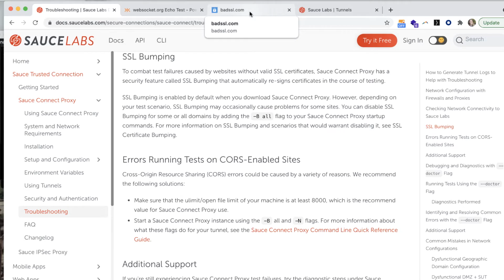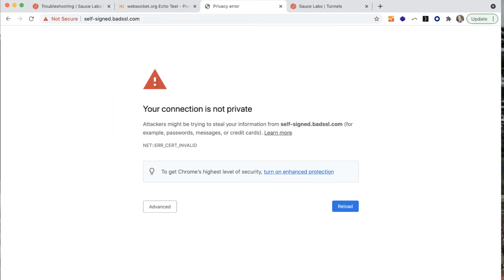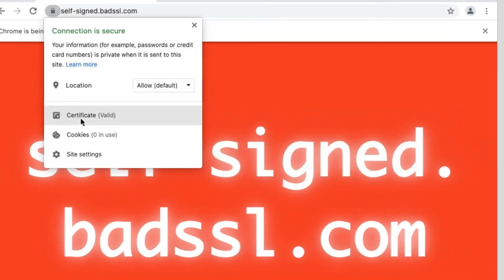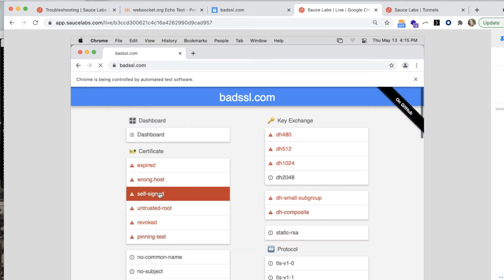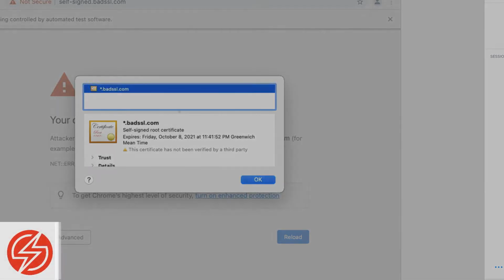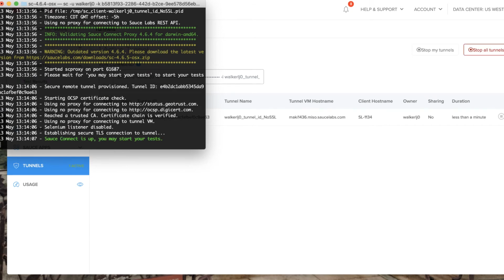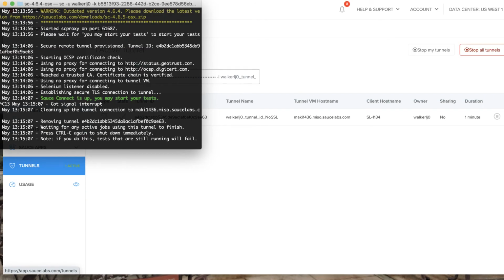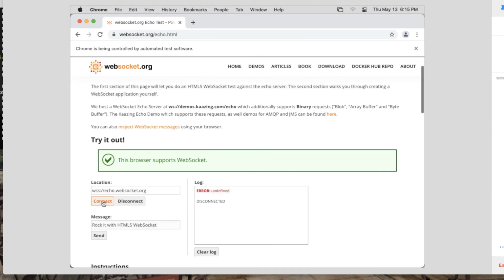SSL Bumping with Sauce Connect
In this video you will get a high-level understanding of what SSL Bumping with Sauce Connect Proxy does, and understand the use cases for disabling SSL bumping when you run and use a Sauce Connect Tunnel. See a demonstration of how Sauce Connect Proxy re-signs internet traffic with it's own certificate that is recognized by browsers when you run your tests in the Sauce Labs Cloud.  Understand some use cases for disabling SSL bumping, and see a demonstration of how you need to disable SSL bumping to use a websocket connection with Sauce Connect Porxy and Sauce Labs VMs.